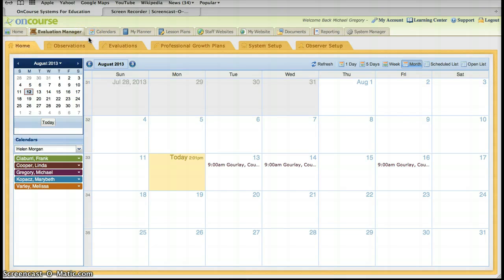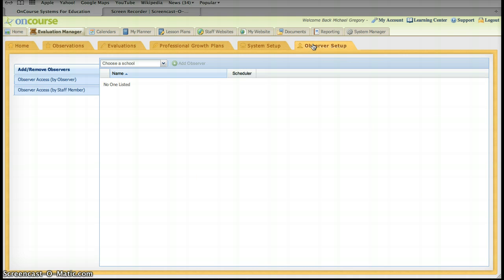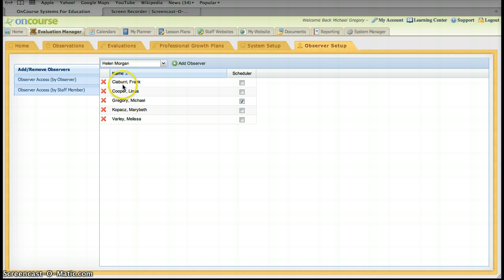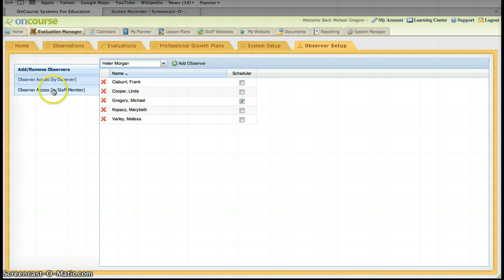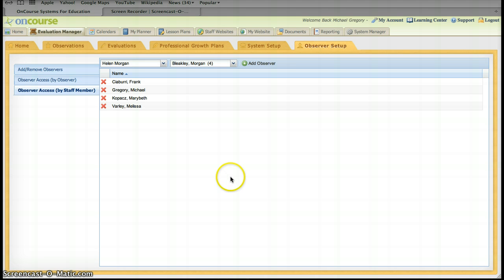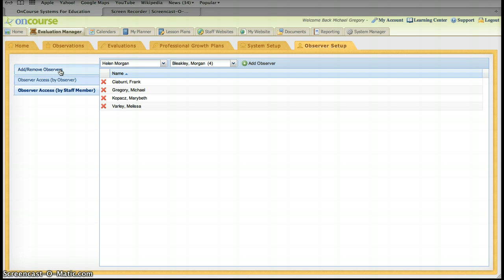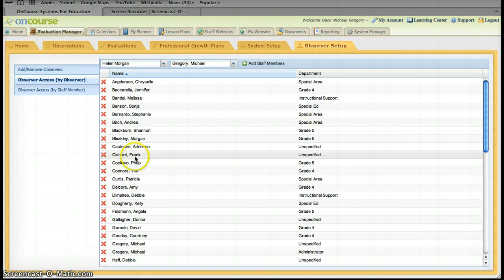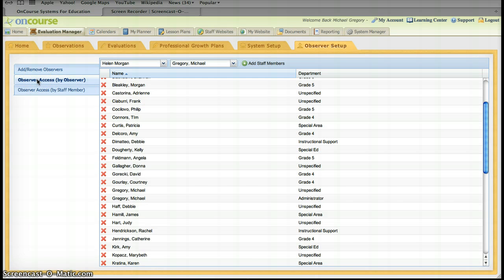OnCourse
Observer setup